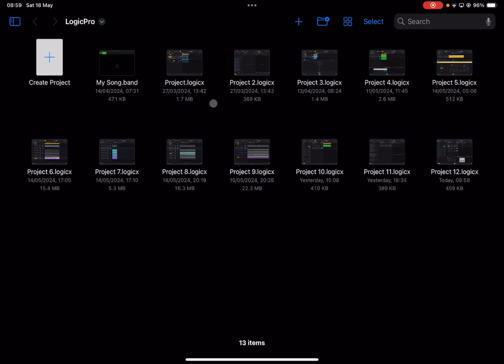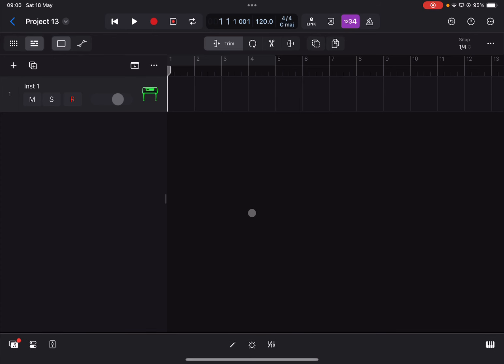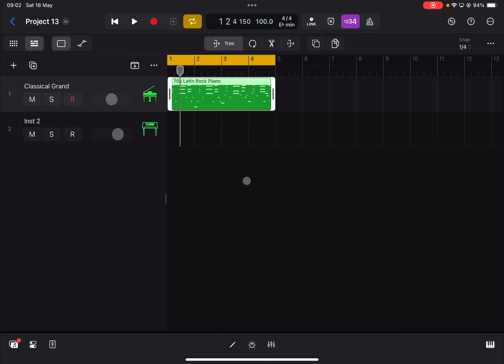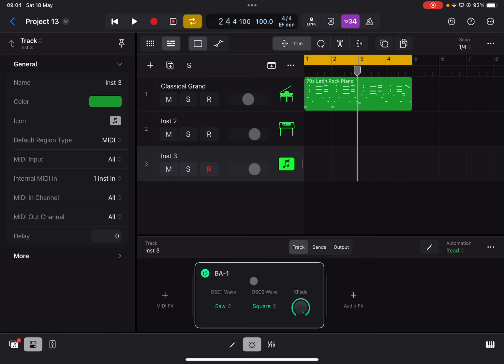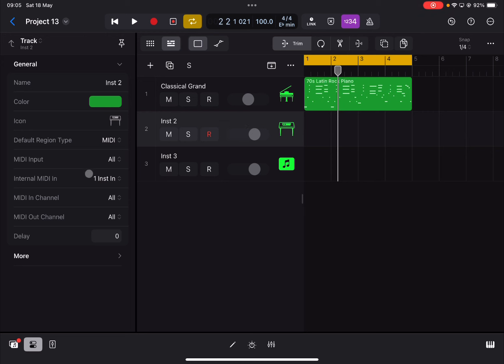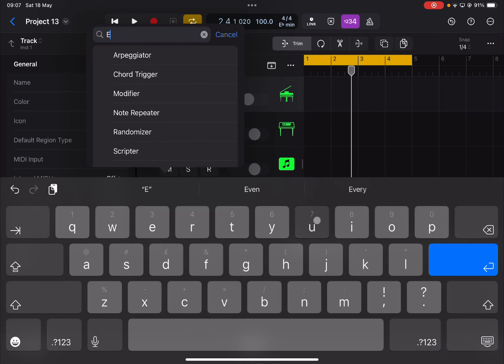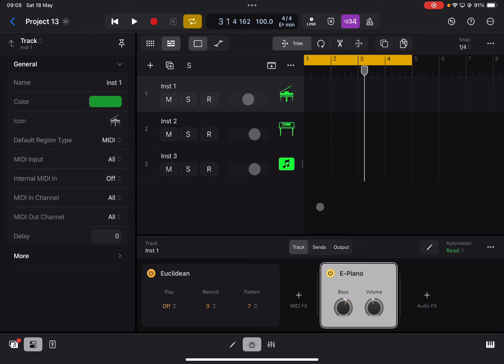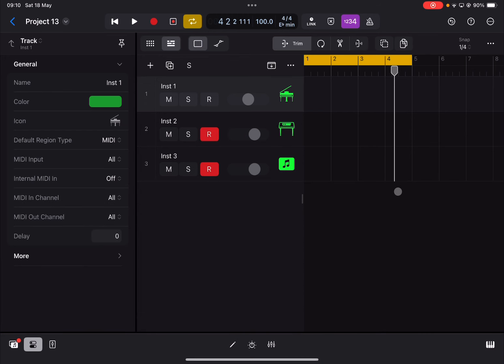Apple Logic Pro 2 for iPad - Tutorial 47: Midi to Midi [FINALLY]